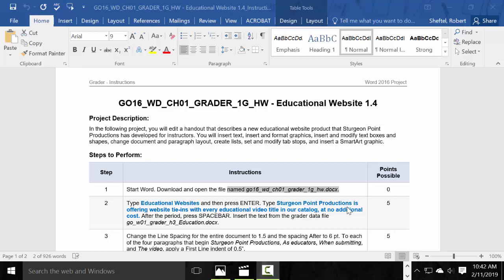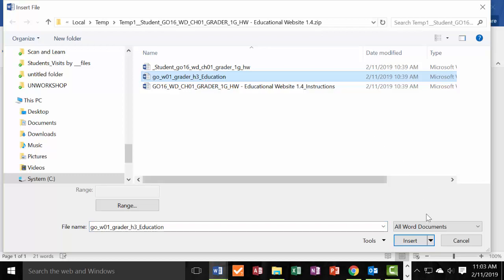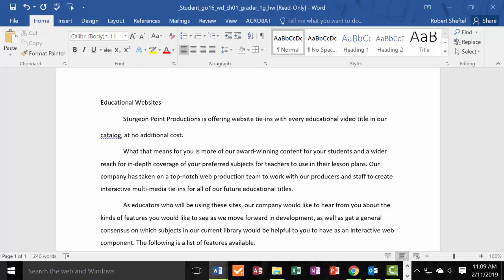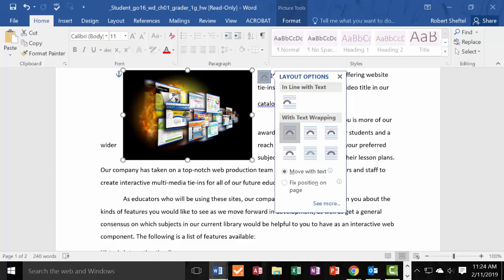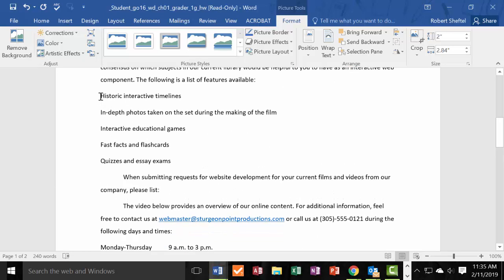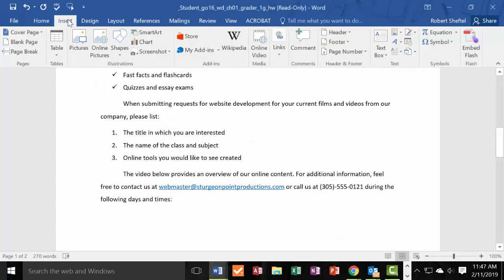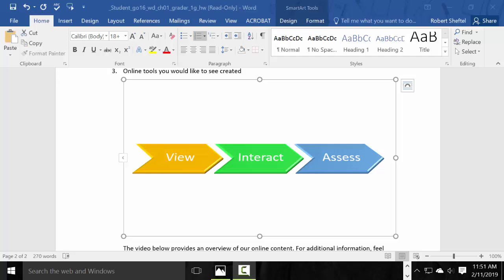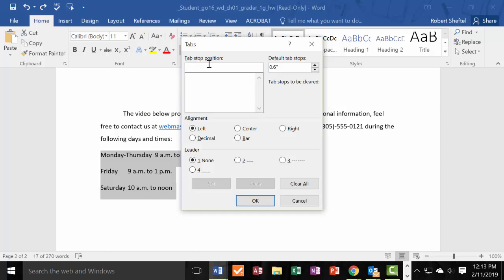CSA 105 Word 1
Word 1 CSA 105